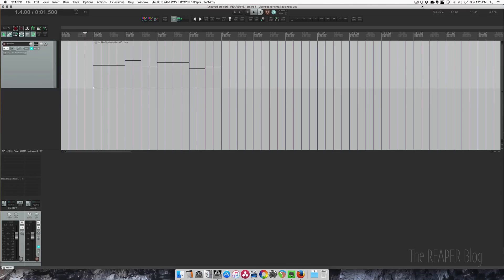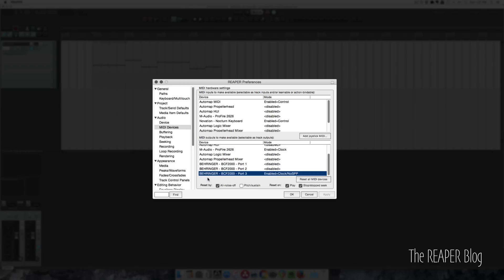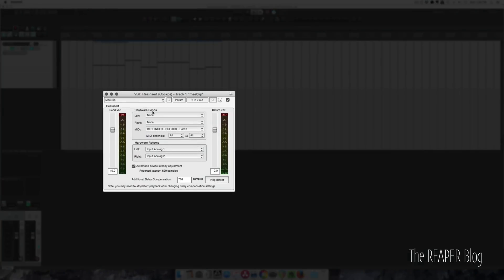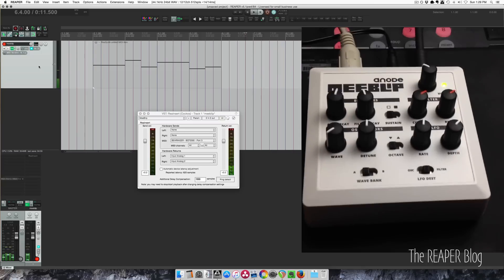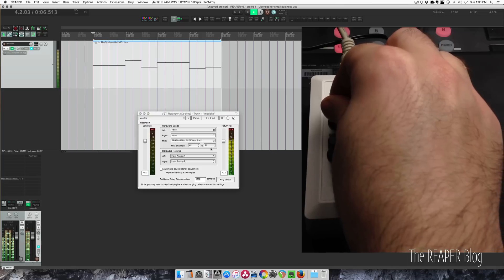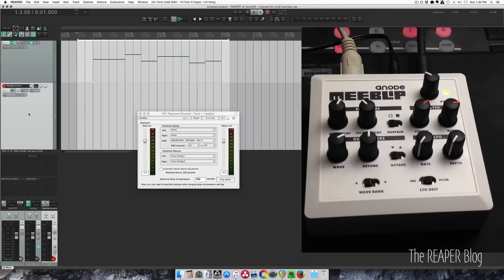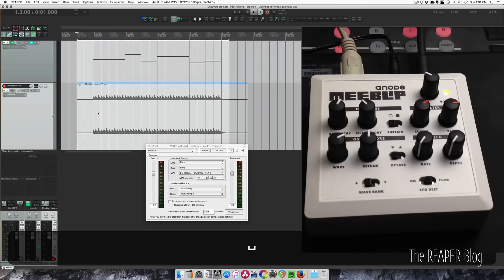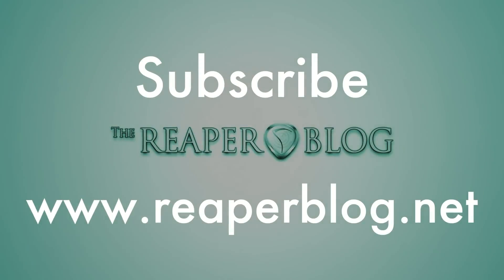Using Hardware Synths with ReaInsert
Learn how to connect hardware synthesizers through MIDI with the ReaInsert plugin in REAPER.

I'm using the Meeblip Anode LE synthesizer.